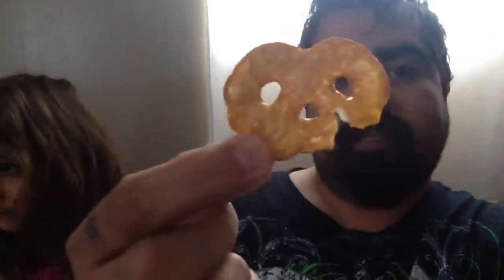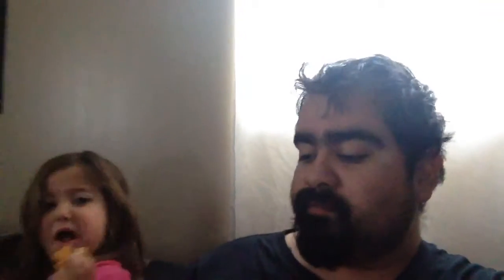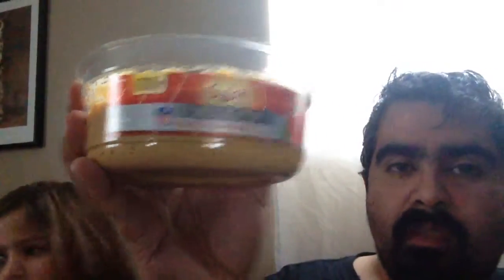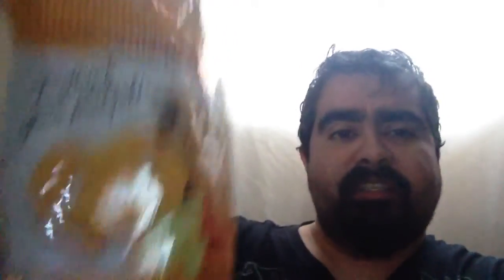Pretzel Crisps Chipotle Cheddar & Red Pepper Hummus